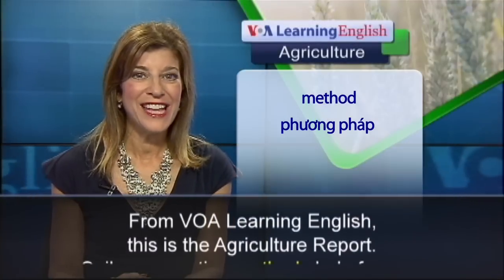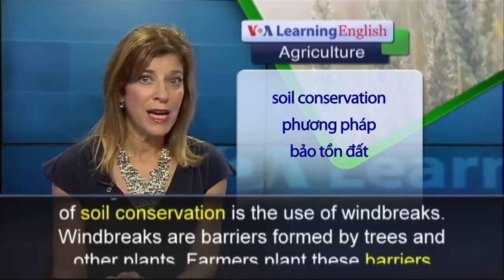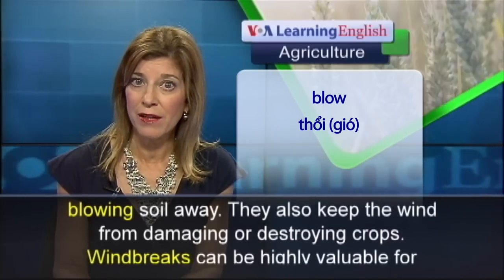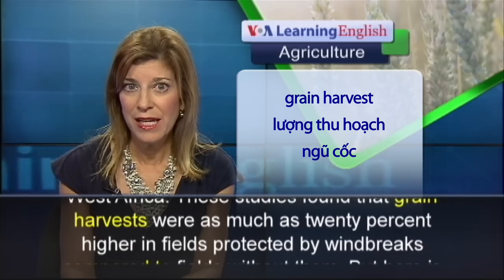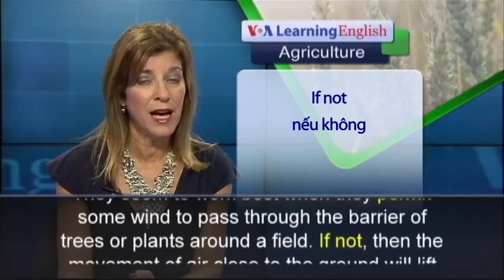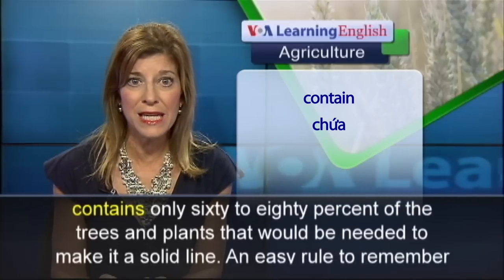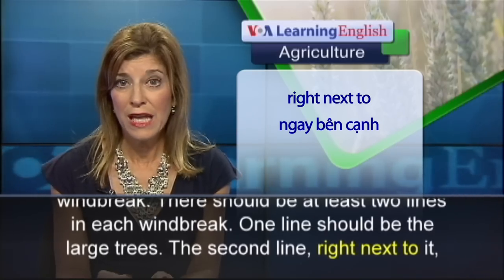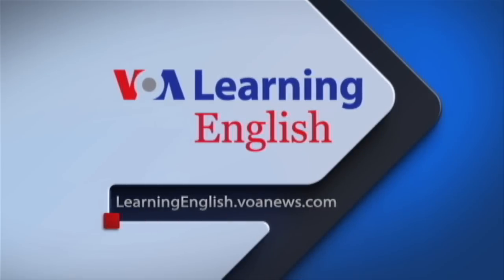Phát âm chuẩn cùng VOA - Anh ngữ đặc biệt: Building a Windbreak (VOA)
Ag: Luyện nghe nói tiếng Anh qua video: Chương trình học tiếng Anh của VOA: Special English Agriculture Report. Xin hãy vào để xem các bài kế tiếp.

Soil conservation methods help farmers protect their land from the damage caused by farming and the forces of nature. One method of soil conservation is the use of windbreaks. Windbreaks are barriers formed by trees and other plants. Farmers plant these barriers around their fields. Windbreaks help prevent the loss of soil. They stop the wind from blowing soil away. They also keep the wind from damaging or destroying crops. Windbreaks can be highly valuable for protecting grain crops. For example, studies have been done on windbreaks in parts of West Africa. These studies found that grain harvests were as much as twenty percent higher in fields protected by windbreaks compared to fields without them. But here is something interesting about windbreaks. They seem to work best when they permit some wind to pass through the barrier of trees or plants around a field. If not, then the movement of air close to the ground will lift the soil. Then the soil will be blown away. For this reason, a windbreak works best if it contains only sixty to eighty percent of the trees and plants that would be needed to make a solid line. An easy rule to remember is that windbreaks can protect areas up to ten times the height of the tallest trees in the windbreak. There should be at least two lines in each windbreak. One line should be large trees. The second line, right next to it, can be shorter trees or other plants with leaves. Locally grown trees and plants are considered the best choices for windbreaks.